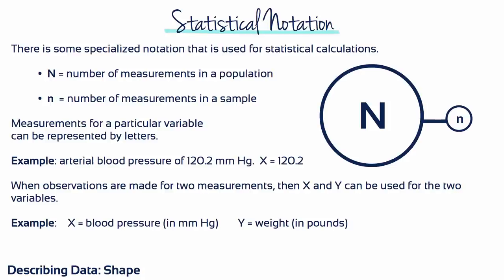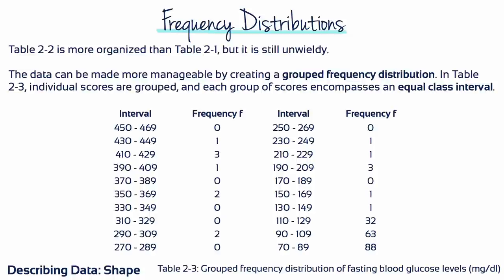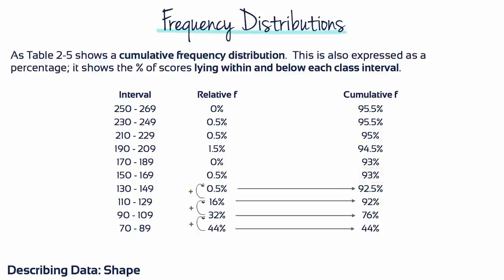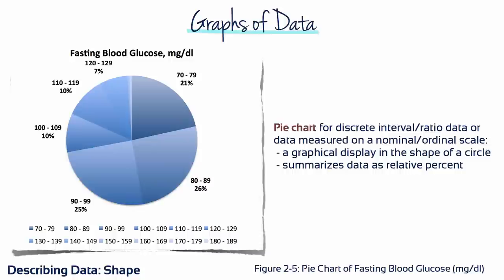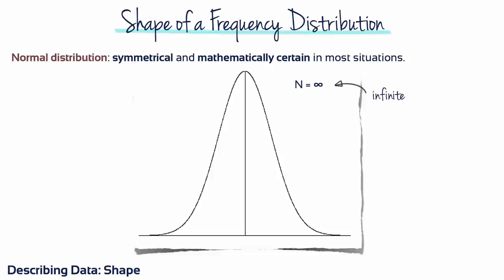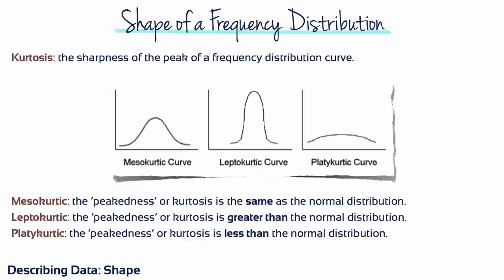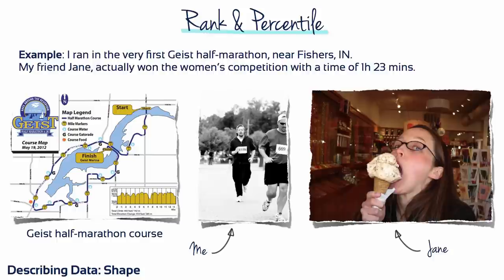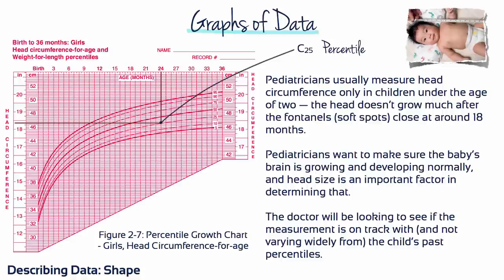Module 2 - Describing Data: Shape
The goal of this session is to learn techniques for organizing data into tables and graphs so that an entire set of scores can be presented in a relatively simple display or illustration.